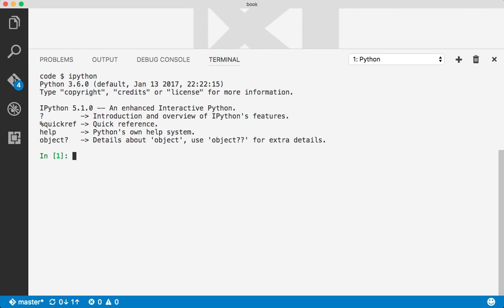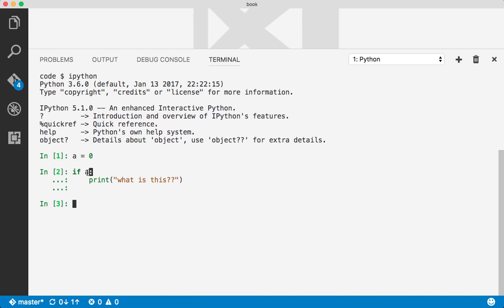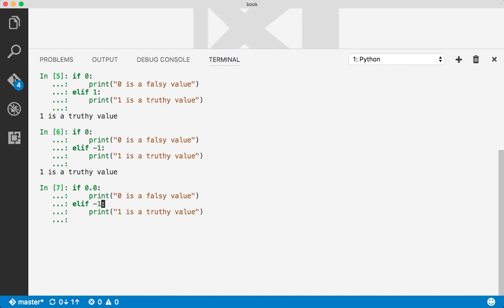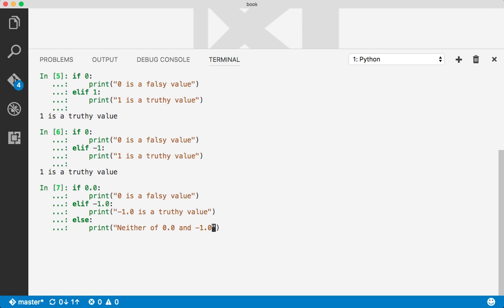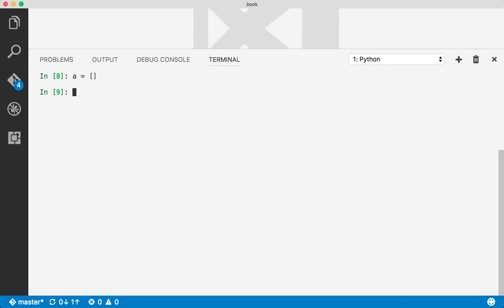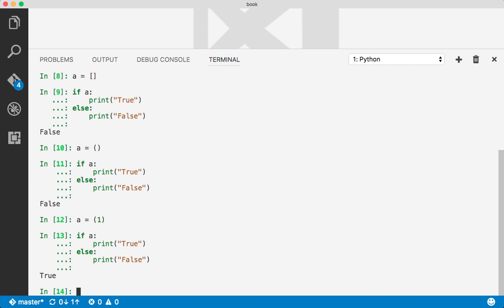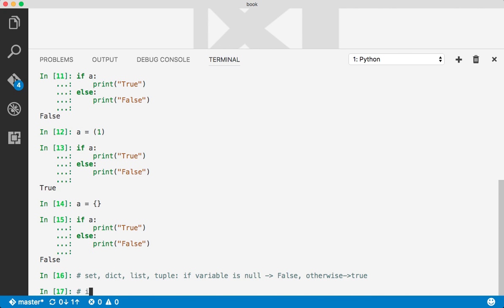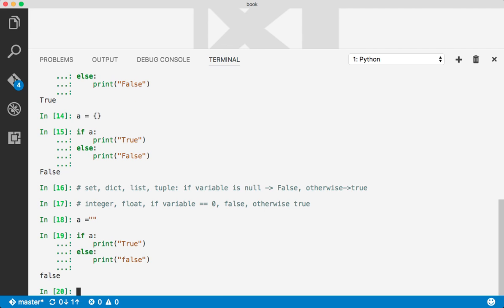5.1.2 Truthy Falsy values in Python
An overview about the how various data types are evaluated to True or False, used in the if-else block.